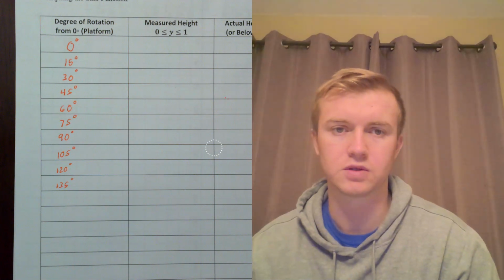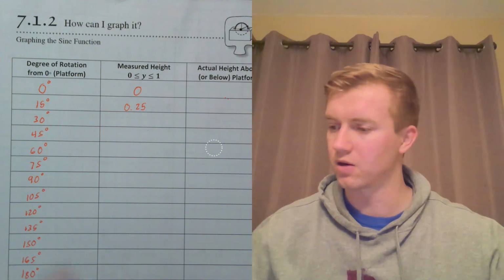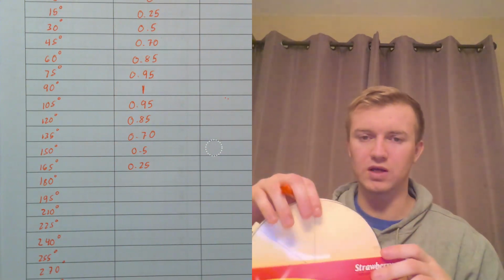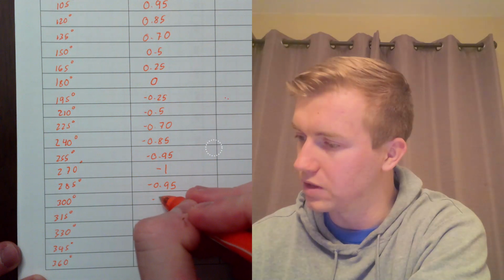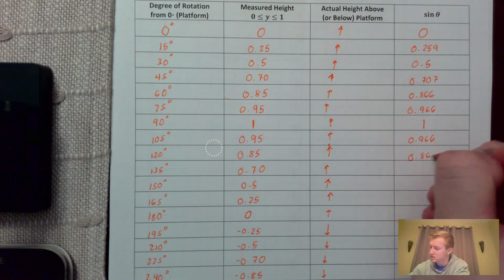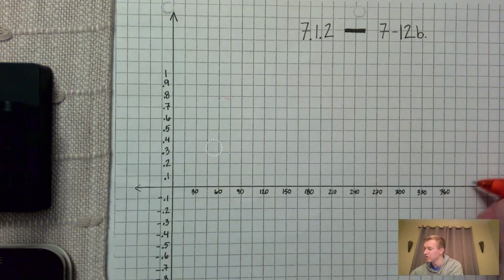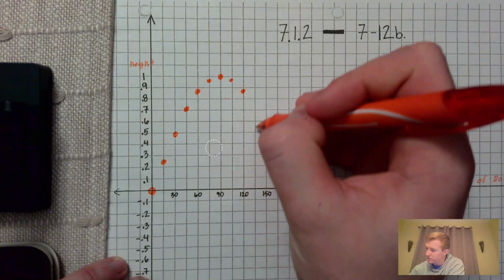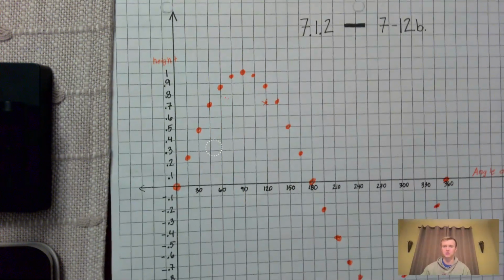Section 7 1 2 Day 1 Algebra 2